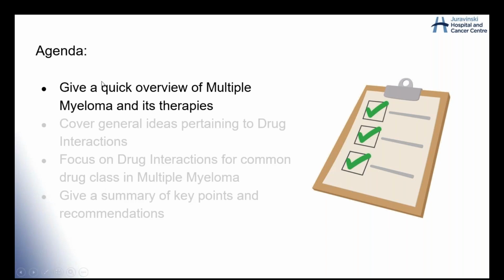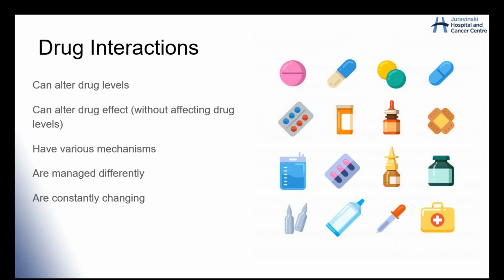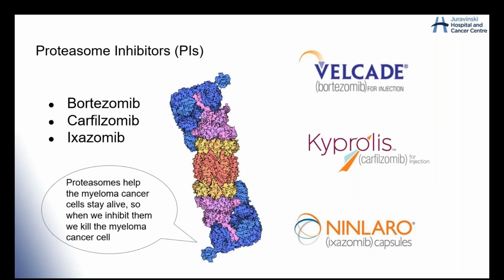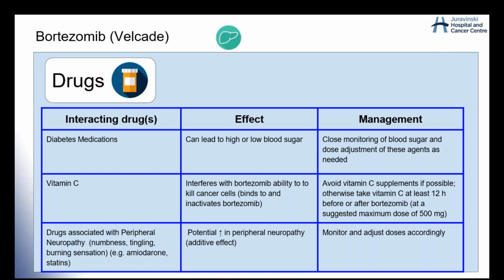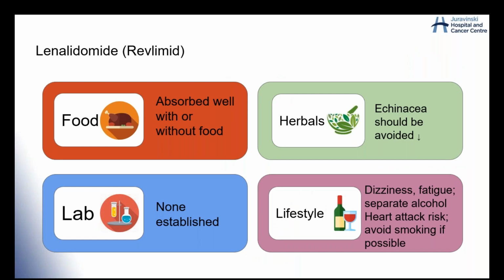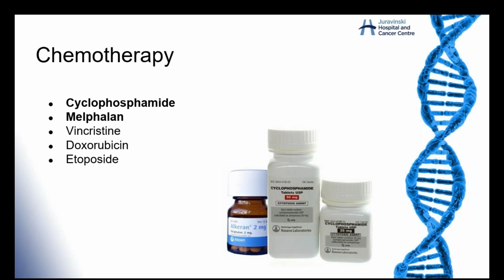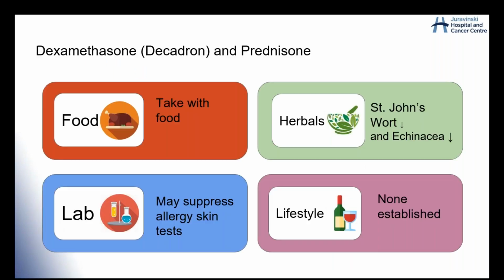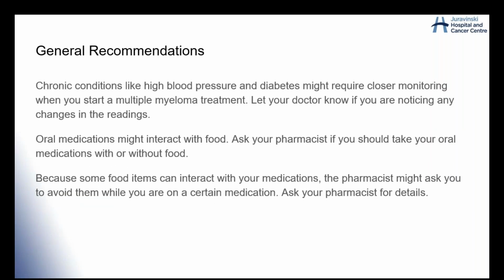Drug Interactions in Myeloma and How to Avoid Them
A pharmacist breaks down drug interactions in multiple myeloma and how to avoid them: what to watch for, and steps patients can take to stay safe.

Presented by:
Al-harith Mohammed, BScPhm PharmD RPh​
Clinical Pharmacist, Malignant Hematology
Juravinski Hospital
Hamilton Health Sciences
Hamilton, Ontario

Founded in 2005, Myeloma Canada is the only national patient-focused charitable organization dedicated to addressing the holistic needs of people impacted by multiple myeloma. Guided by its vision of a life uninterrupted by myeloma, it works to improve lives, increase access to optimal care, and advance research toward a cure.